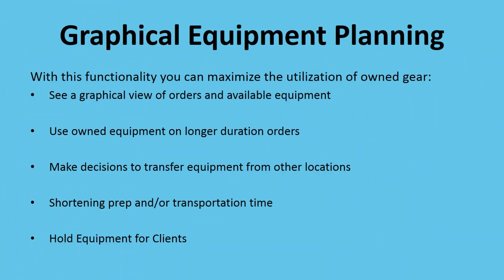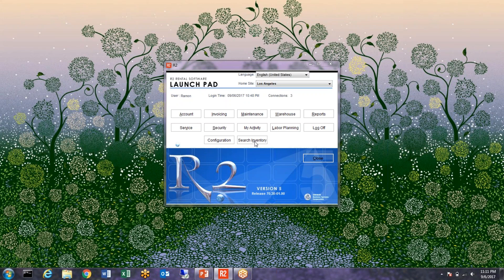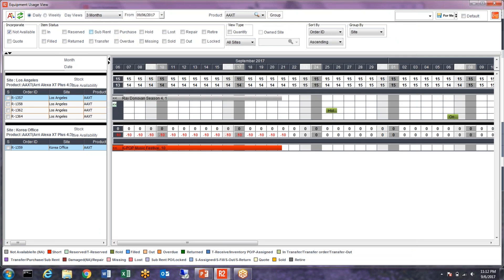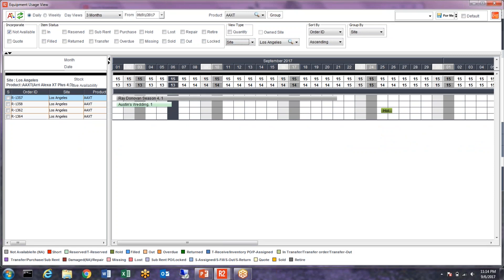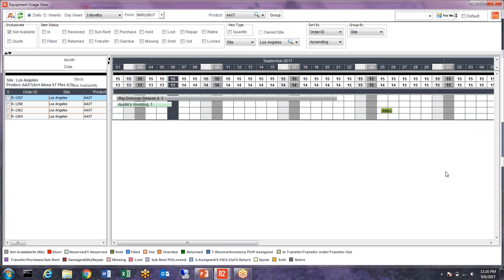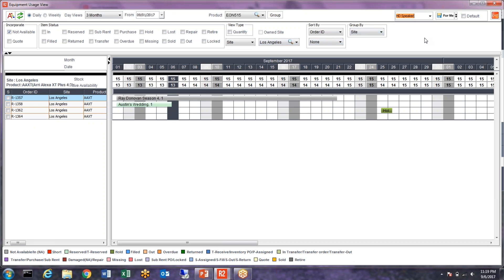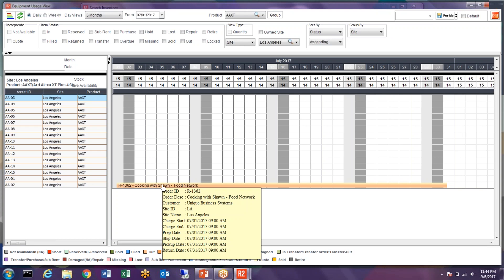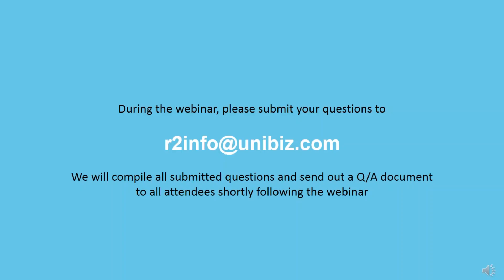R2 Graphical Equipment Planning Webinar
R2 Project Manager Ramon Garcia demonstrates the Graphical  Equipment Planning feature of the R2 Rental Software